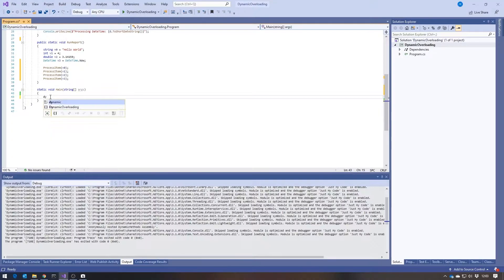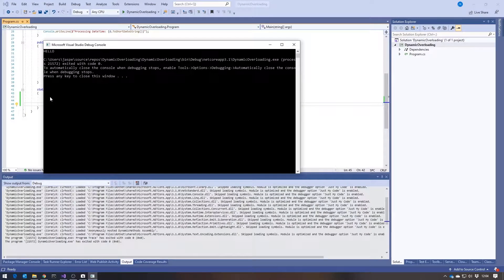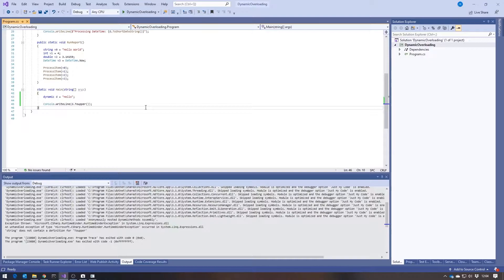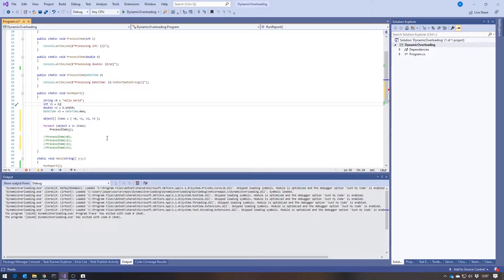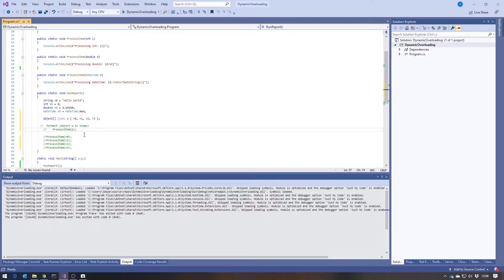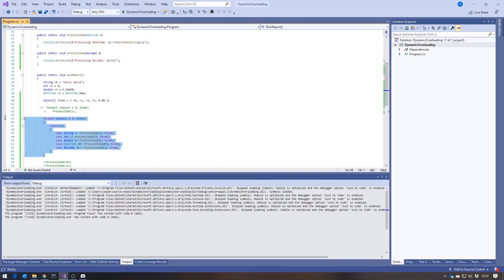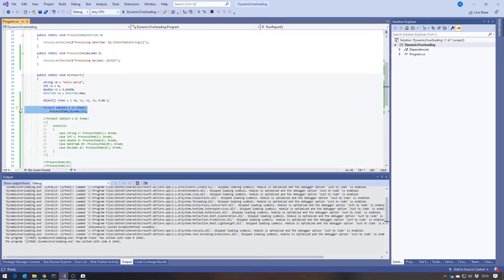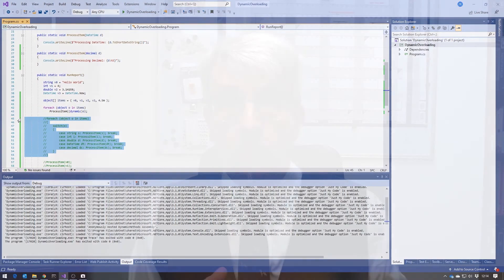Dynamic Overloading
Coding Tutorial: Ever heard of Dynamic Overloading in C#? It's a little-known use of the dynamic keyword that can get you out of a fix in situations when polymorphism isn't an option.